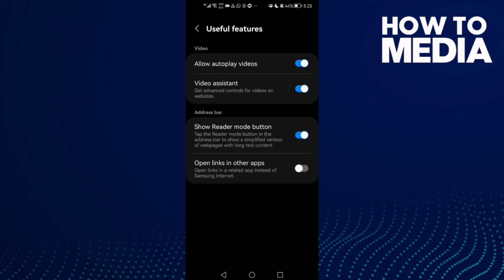How to Hide Reader Mode Button on Samsung Internet Browser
in this video we discuss :